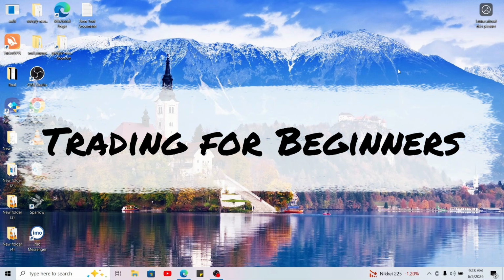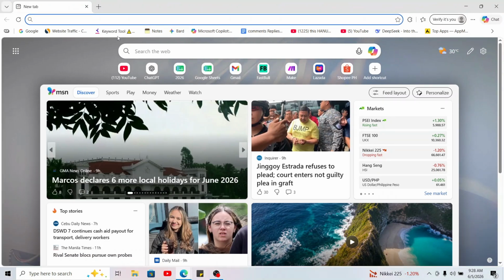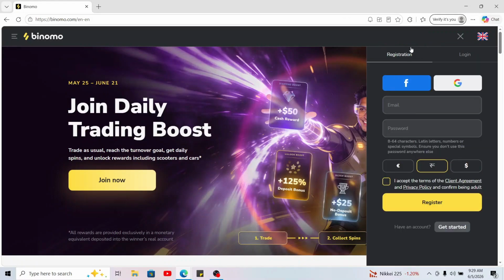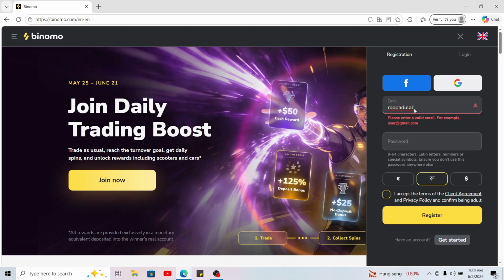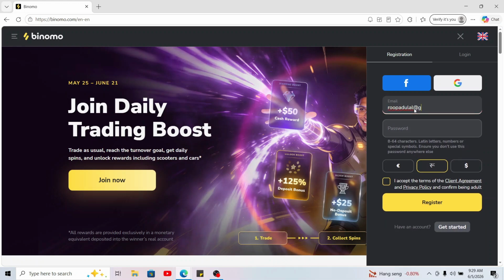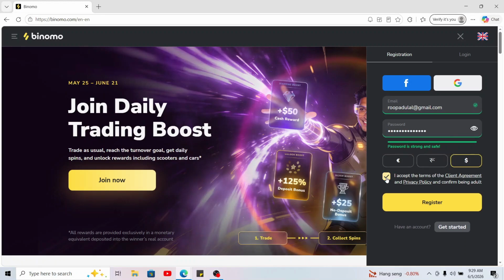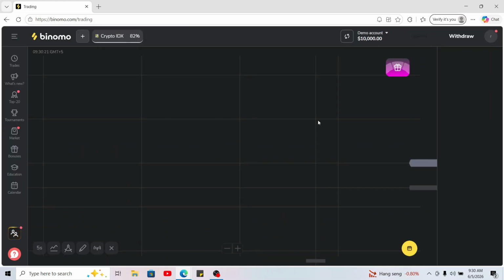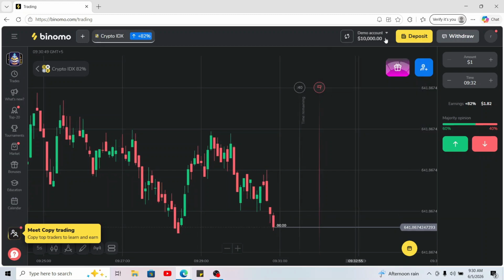How to Sign Up for Binomo Step by Step (2026 Beginner Guide)?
In this video, I will show you How to Sign Up for Binomo step-by-step in a very simple and beginner-friendly way.
Whether you are a complete beginner or just confused about the registration process, this tutorial will guide you clearly from start to finish. No complicated terms, just easy steps you can follow on your Binomo.com website.